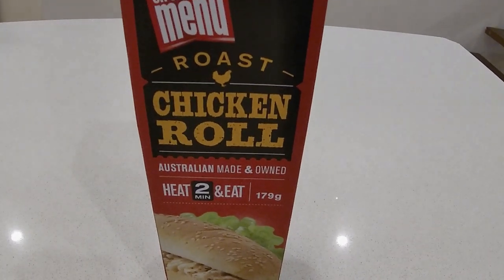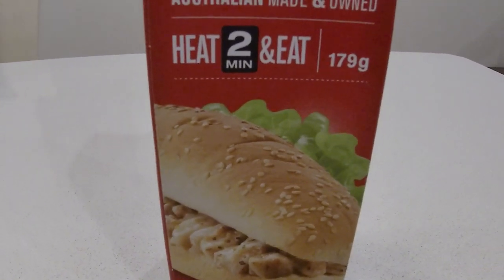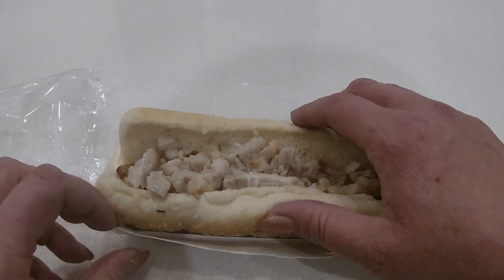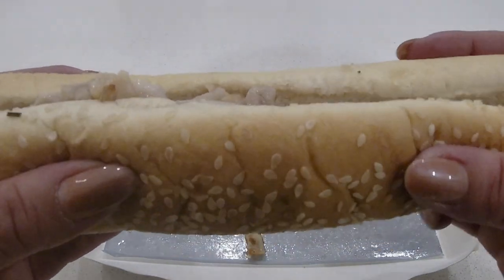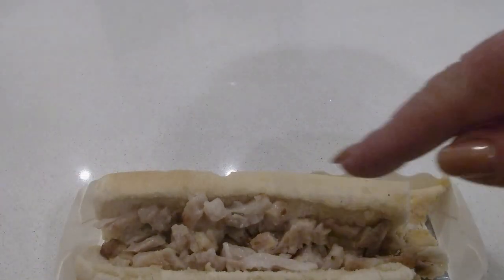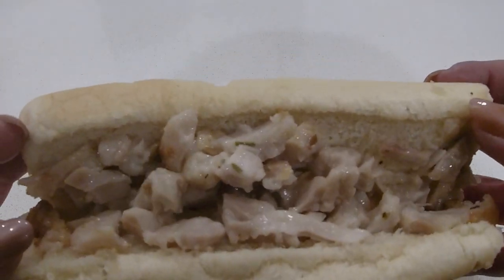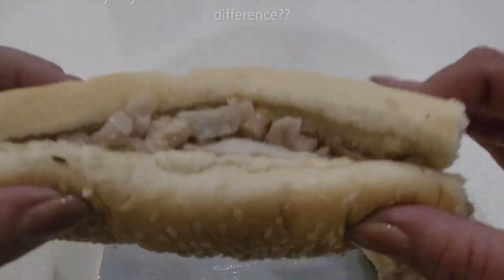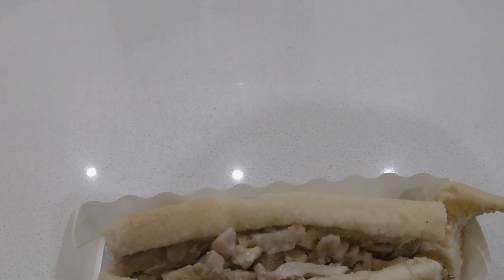A GEM! On The Menu - ROAST CHICKEN ROLL - FROZEN FOOD BESTIE?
#24 On The Menu - ROAST CHICKEN ROLL - FROZEN FOOD BESTIE?
Hey guys! Welcome to All Plates Australia food reviews.
In this episode, I review On The Menu Roast Chicken Roll frozen meal that I purchased at Woolworths and share my thoughts.